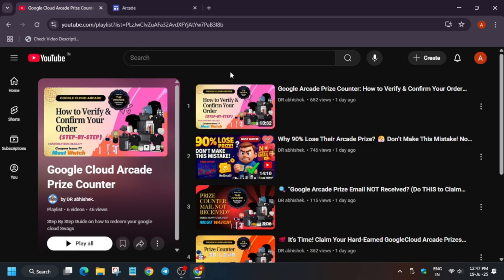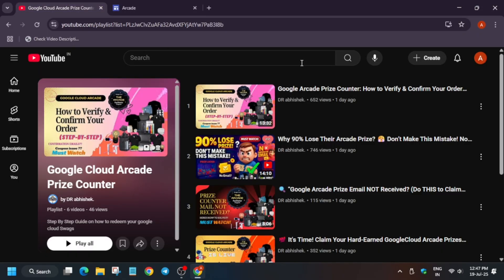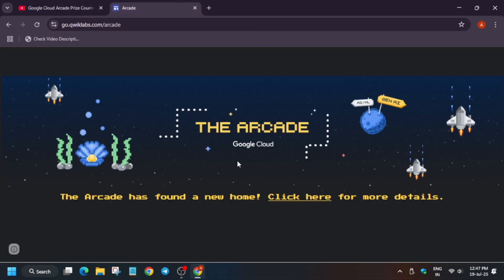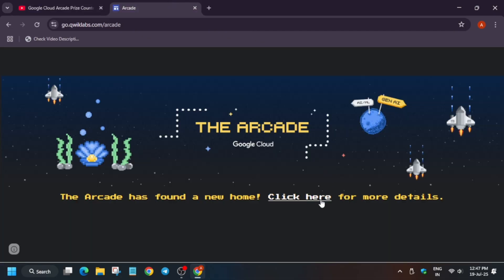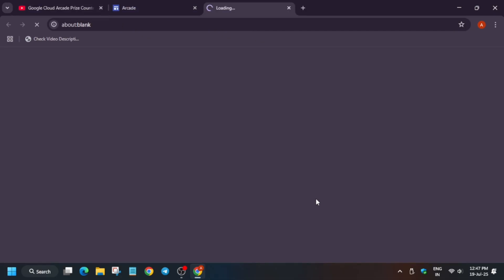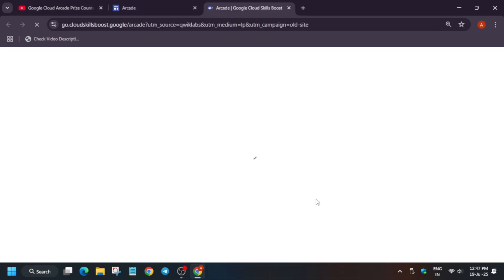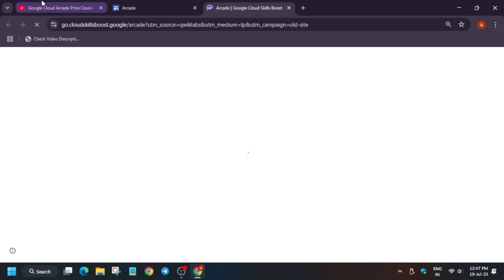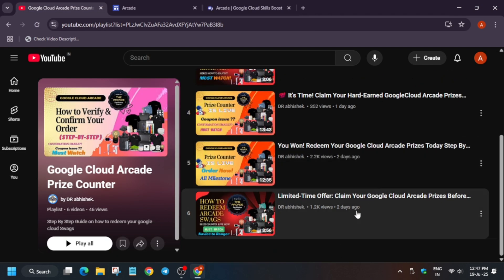Didn’t Get Your Confirmation Email After Placing the Order ? Let’s Resolve It Fast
Why 90% Lose Their Arcade Prize? 😤 Don’t Make This Mistake! No Confirmation Emails ?? | Must Watch | No Confirmation Email? 📧 The Hidden Trick to Secure Your Prize | Why Your Prize Voucher VANISHED

🔗 Join the Journey:
📚 Learning Resources

🧠  Lab URL -
📛 Skill badge

google arcade
arcade program
arcade program register
how to register in arcade program
arcade program registration